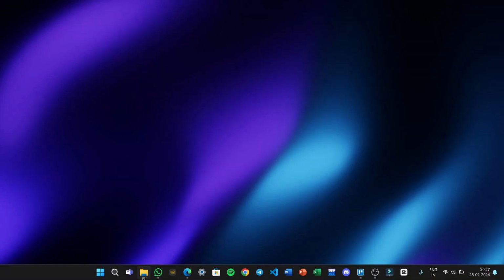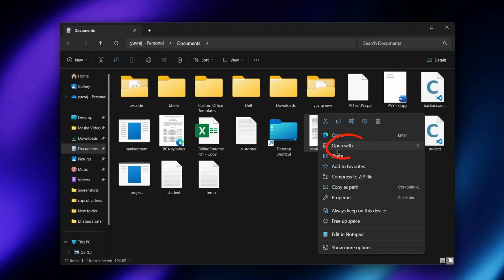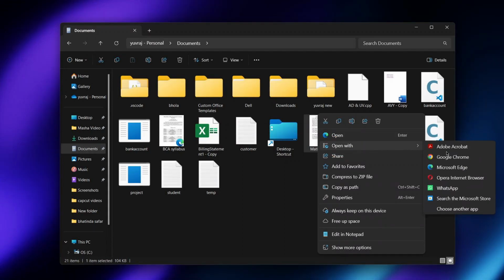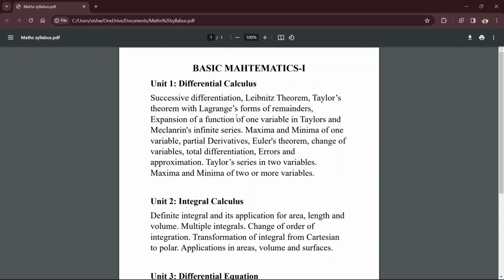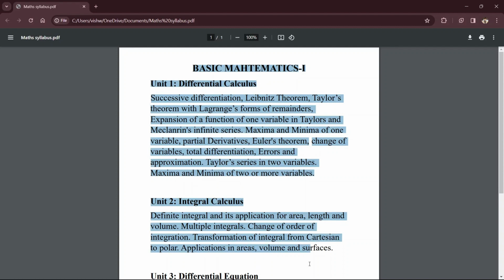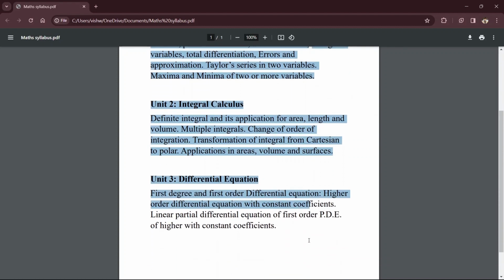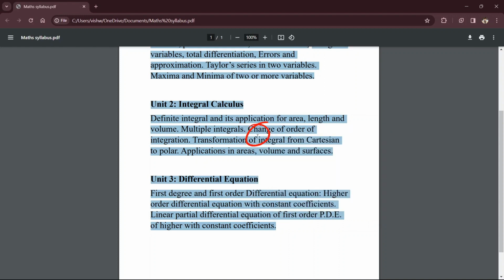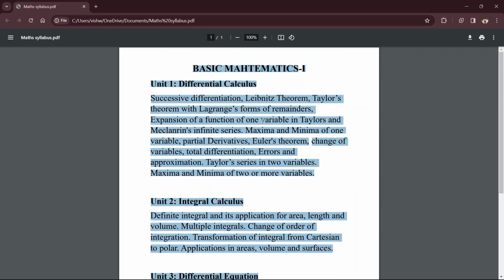How to Copy Text from PDF on Laptop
In this video I'll show you how to Copy Text from PDF on Laptop. The method is very simple and clearly described in the video. Follow all of the steps & Copy Text from PDF to word or other software on Laptop